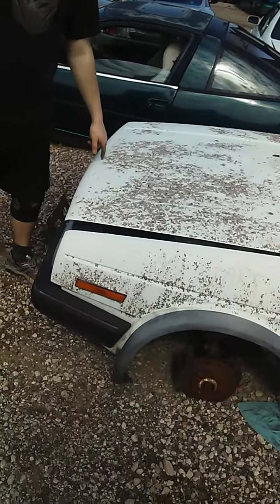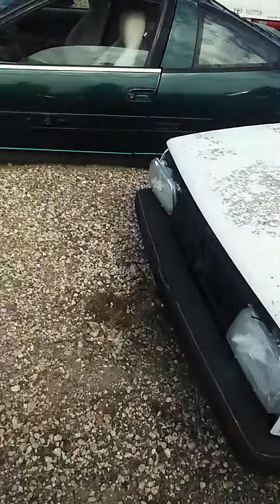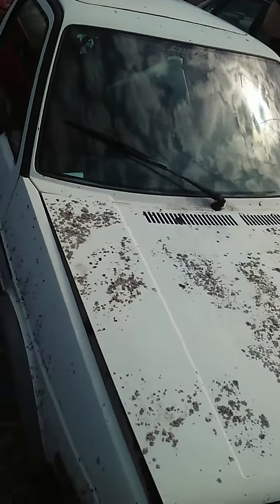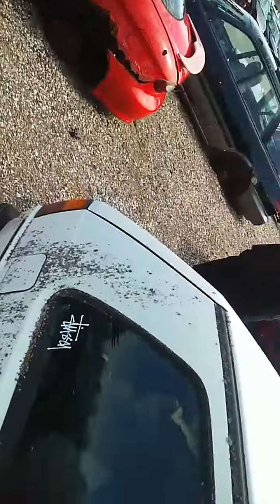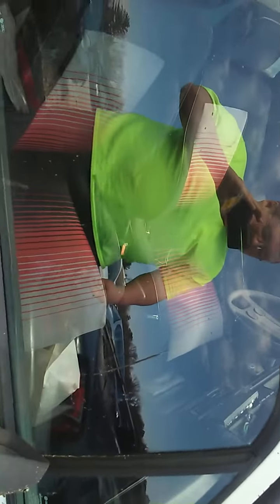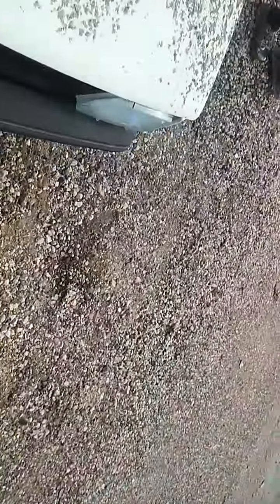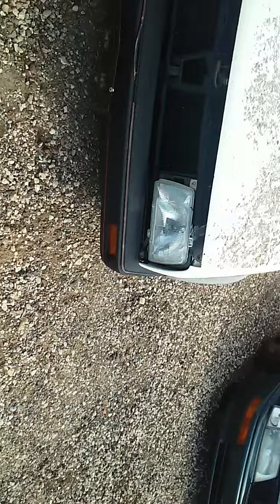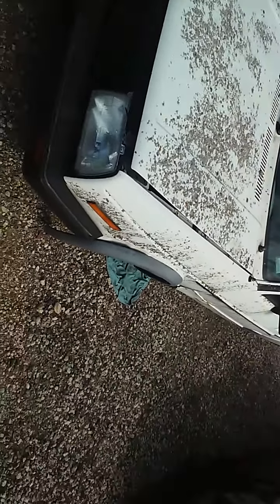Car shopping with Roku and Tool guy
Down and the yard looking for a new car